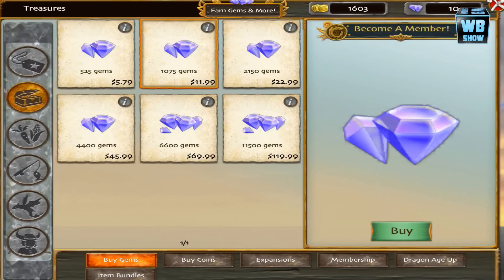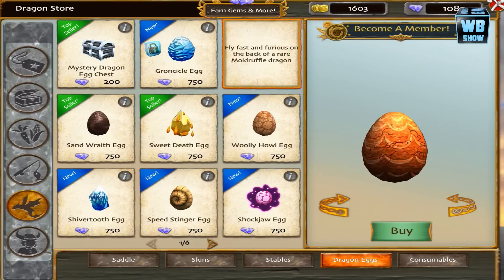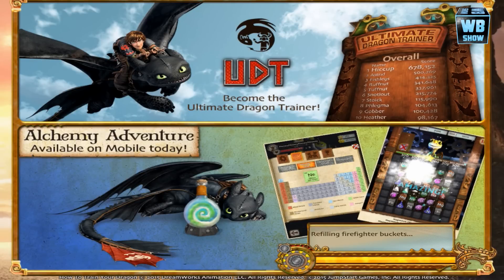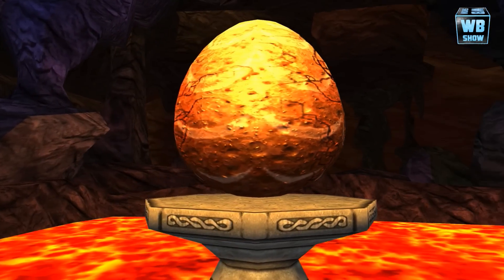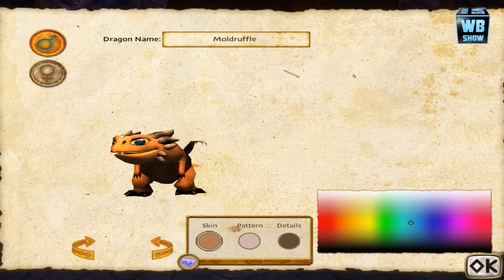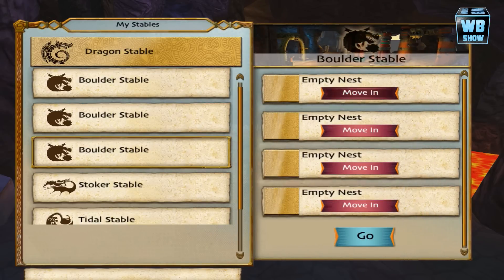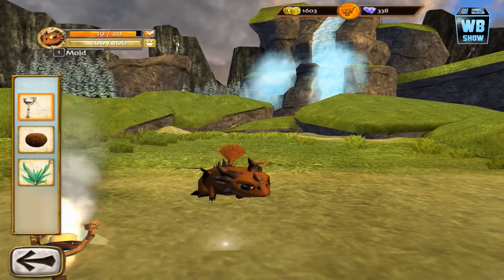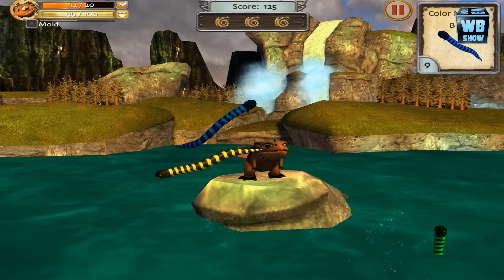How To Train Your Dragon - School of Dragons - Moldruffle Baby! [Part 32] [iPad/Android]